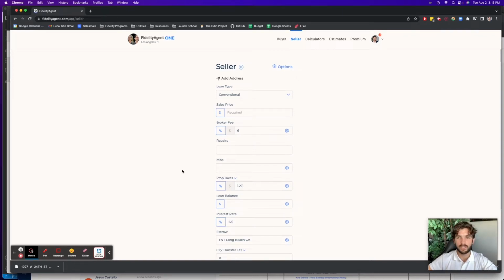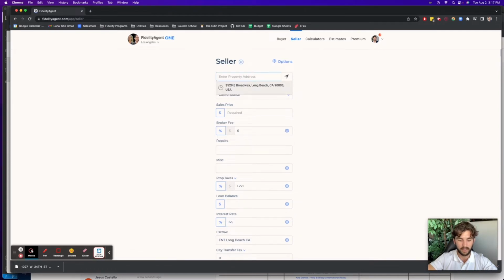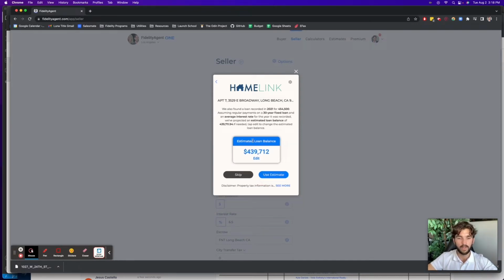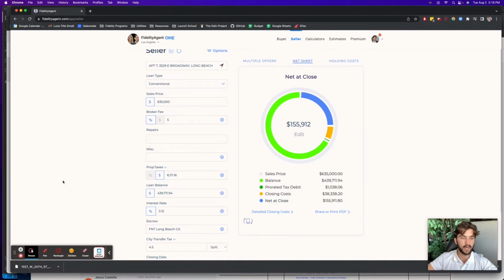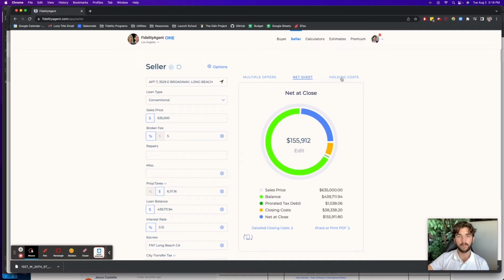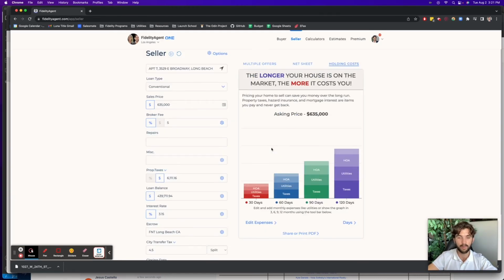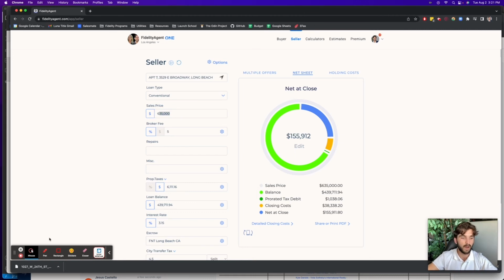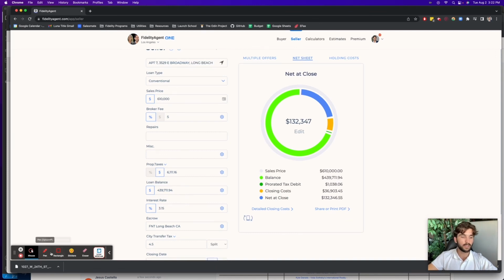Overcome listing price objections with Fidelity Agent One